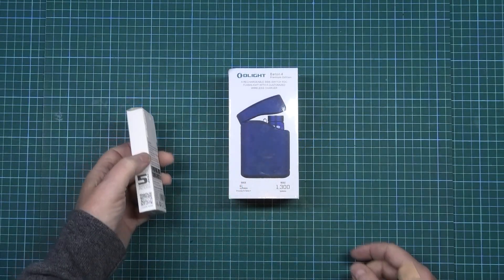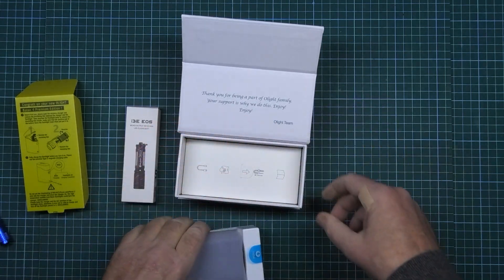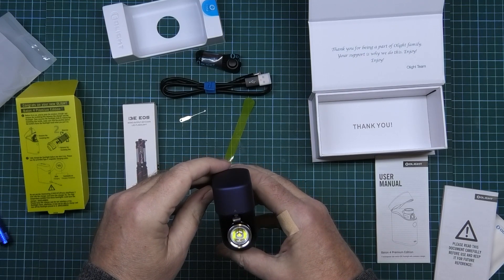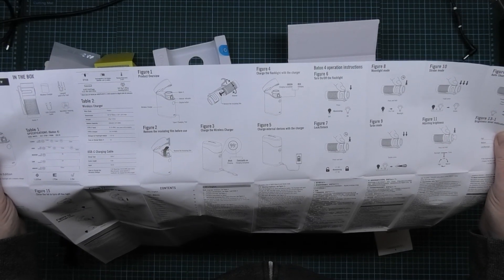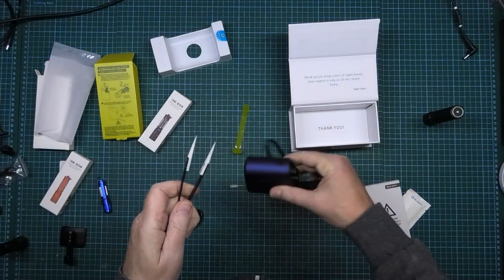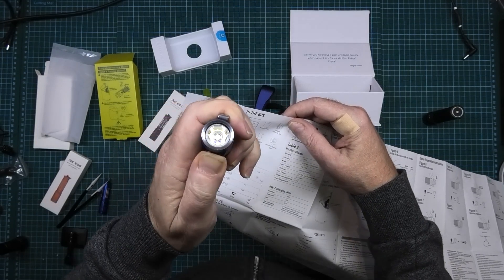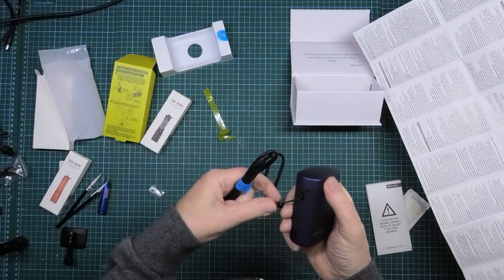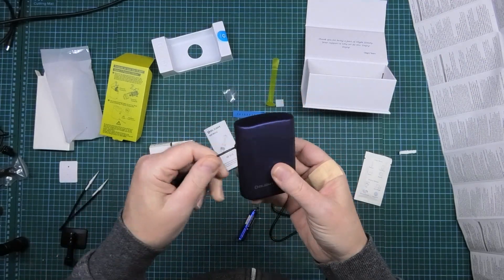Olight Baton 4 Premium Edition review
This is the Olight Baton 4 Premium Edition. The review could have been better but I wasn't given much time to do it after it arrived. Someone moved my Baton 3 so I couldn't test the case charger with anything else. I still don't know who did it but I will find whoever is responsible and I will be punished.

Baton 4 Premium Edition Black Spend more ￡1 can get imini
Baton 4 Premium Edition OD Green Spend more ￡1 can get O'pen Mini OD Green

2.Olight UK New Customer Benefits: Free i3E Black Keychain Torch (Randomly)
+￡10 OFF Voucher (Order over ￡59)+￡15 OFF Voucher (Order over ￡99)+￡5 OFF Voucher